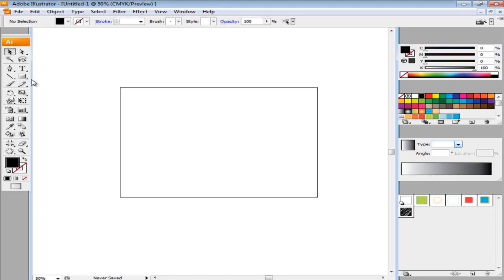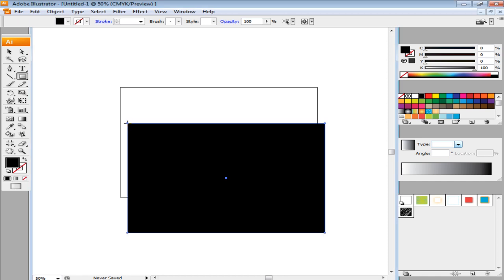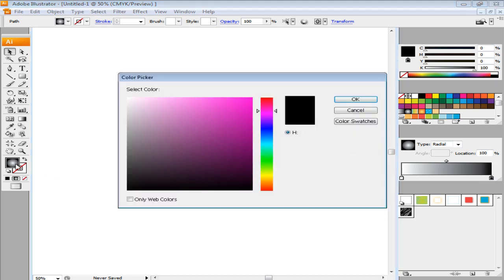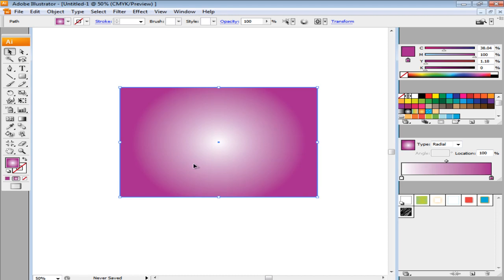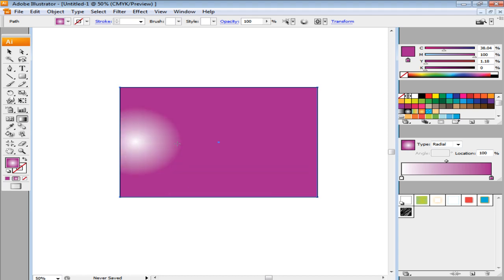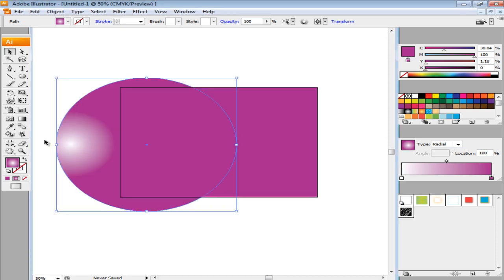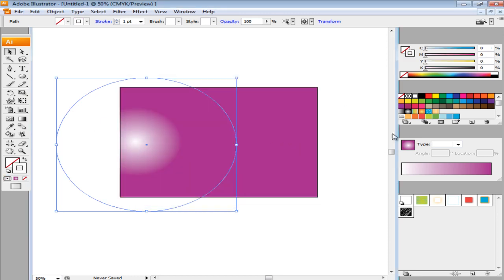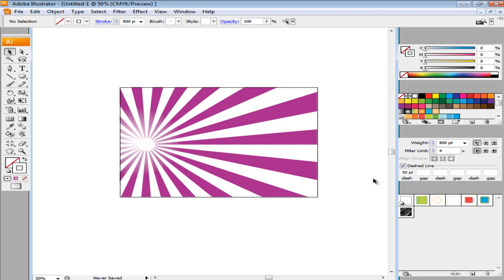How to Create a Retro Background in Adobe Illustrator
To learn how to create a retro background in Adobe Illustrator follow the tutorial given below.

It is very easy to give different effects to backgrounds in Illustrator. You can even create a background and give it a retro illustration. To learn how to create a retro background in Adobe Illustrator follow the tutorial given below.

Step # 1 -- Making a rectangle

To create a retro background in Illustrator, first of all make a rectangular background. To do this, select the rectangle tool and make it the same size as that of your page. In this case, the dimensions are "800px" by "600px".

Step # 2 -- Adding gradient to the shape

Next, add gradient to the shape from the gradient bar in the panel, on the right. Change its type from "linear" to "radial".

Step # 3 -- Altering the gradient

Right now, the color of the slider on the right is black, alter it and add it with a color value of C#"A81B8E". Make sure no stroke is added to this rectangle. Move the white portion of the gradient towards the left, by selecting the gradient tool and making a line where you want this portion to be.

Step # 4 -- Making an ellipse

Next, select the ellipse shape tool. Make a circle with the dimensions "730px" x ""730" and adjust the circle as shown on the screen.

Step # 5 -- Adding a stroke to the ellipse

Remove the color from this shape and give it a white stroke. From the stroke panel on the right, increase its weight to "800pt". Once this is done, check the "dashed line" option and enter "50" in the first dash space provided.